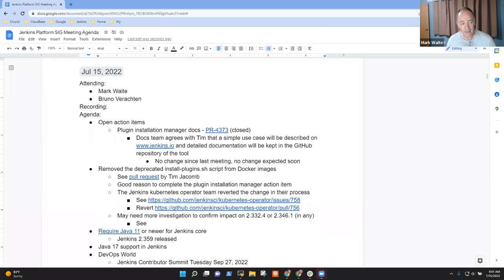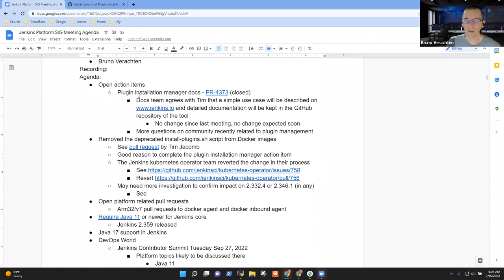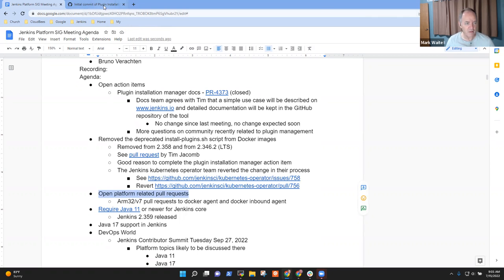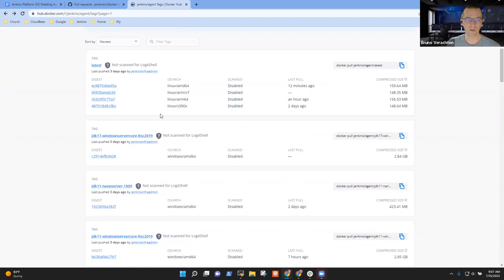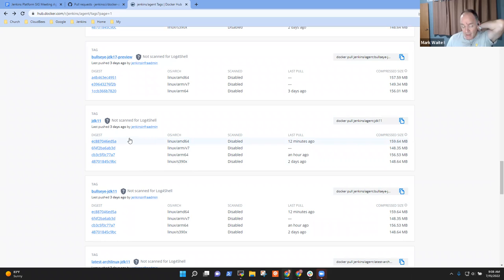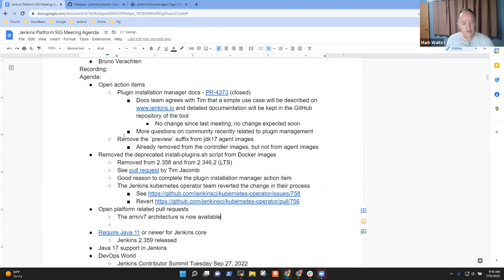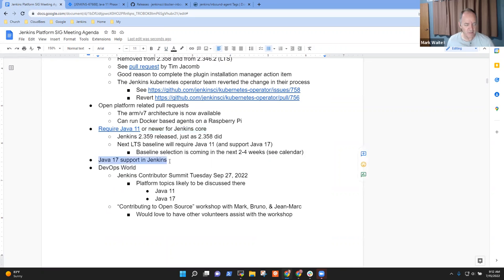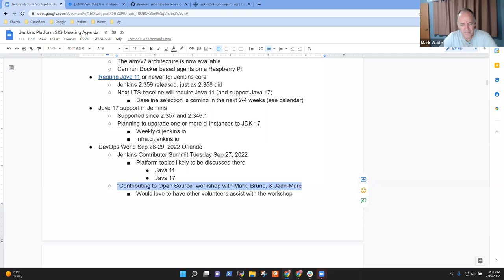2022 07 15 Platform SIG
Jenkins platform special interest group meeting with topics including:

* Support for arm/v7 agent images (32 bit Arm)
* Progress on Require Java 11 (September LTS baseline will require Java 11)
* Java 17 support
* DevOps World and the Jenkins Contributor Summit